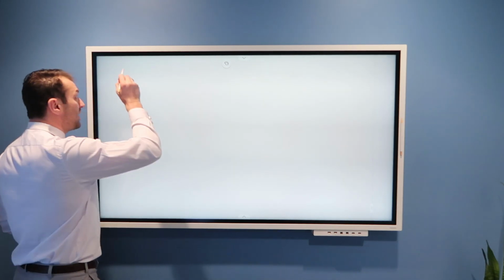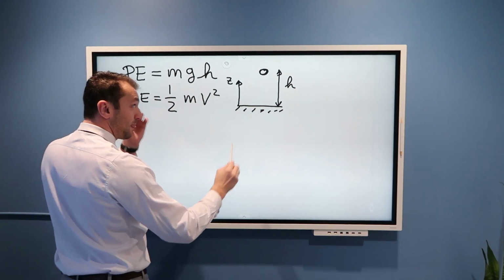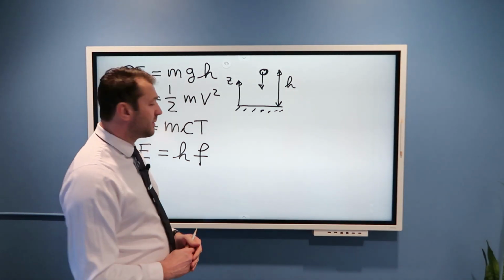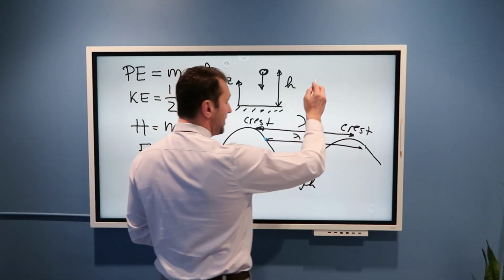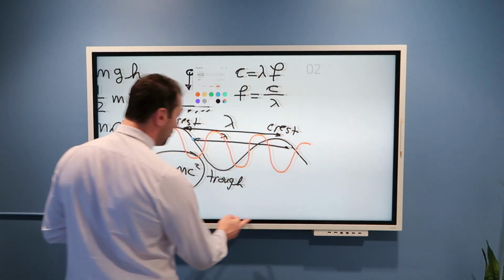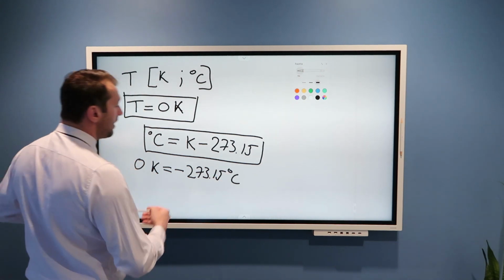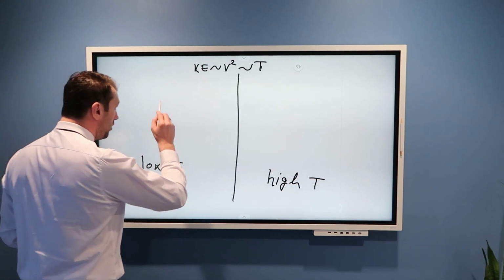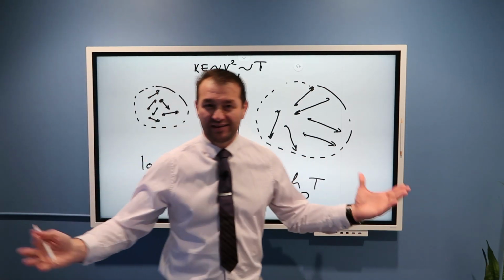Energy and Temperature I FWC CII.1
We discuss different forms of energy such as kinetic energy, potential energy, heat energy, and radiant energy or radiation. We also discuss energy changes and how energy relates to the temperature of an object. Moreover, this video describes how the kinetic energy of atoms and molecules of air is related to the temperature of the air, why low air temperature relates to high air density, and why high air temperature relates to low air density.

This video follows Chapter II (“Energy, radiation and earth’s energy budget”) of Fundamentals of Weather and Climate and is Lecture 1 in this series.